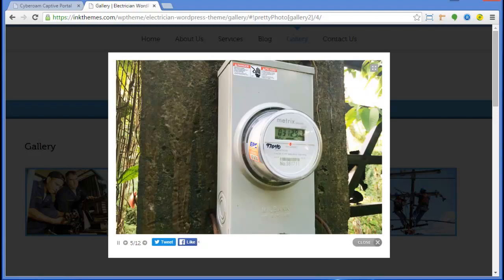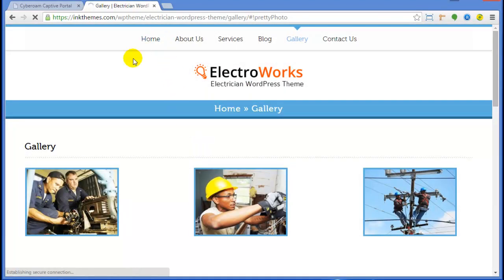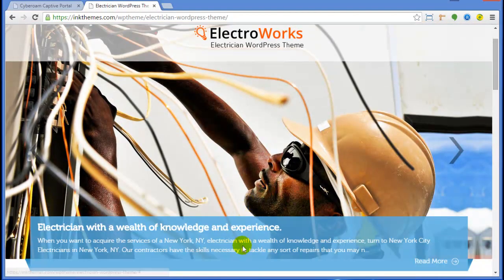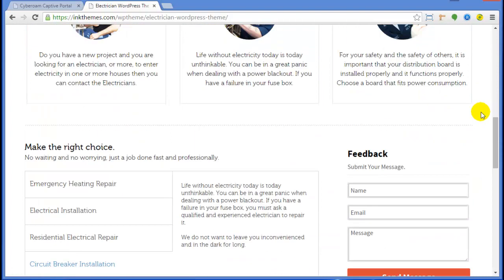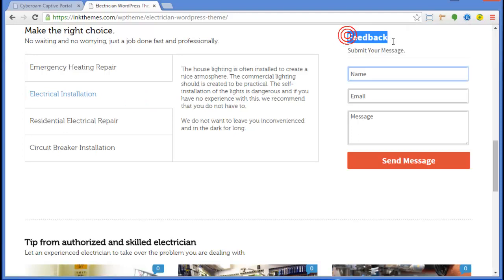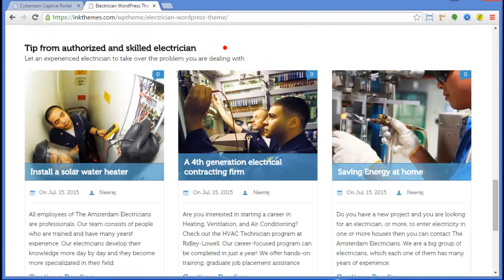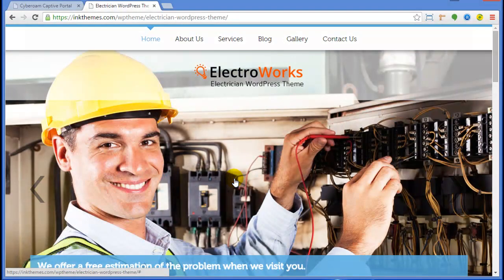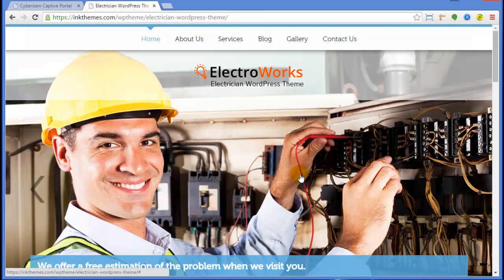Online Electrician WordPress Theme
ELECTROWORK- A Electrician WordPress Theme.

Electrowork is designed for Electricians, electronic companies who want to make website for
electronic installation & repair business.
Electroworks is a WordPress theme for individual electricians as well as for electronics companies who possess skills related to the installation, maintenance and repair of electrical infrastructures and provide residential, industrial or commercial electric services.

The theme will also be great for maintenance electricians who work on existing electrical systems, repair electrical equipment like circuit breakers, fuses, switches or wires.

If you want to boost different services offered by your company do buy this theme.
Suppose you have:

Chief Electricians who do the job of preparing or reading blueprints and decipher the circuits and wiring methods to worker electricians.

Construction Electricians who work in new built residential apartments or commercial buildings to install first wiring and setup the power systems for the first time.

Large project focused companies who install new electrical system or upgrade an entire floor of an office building as part of an electrical remodeling process.